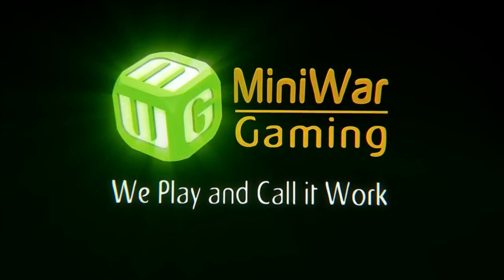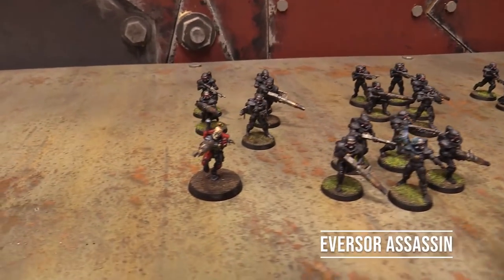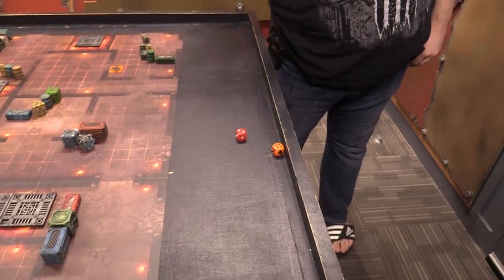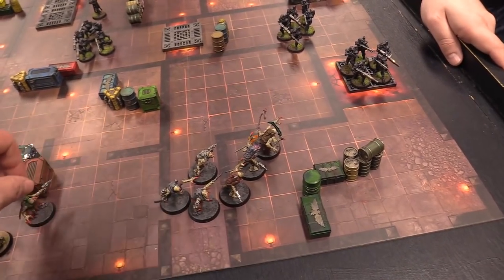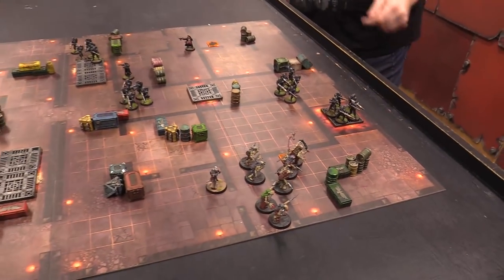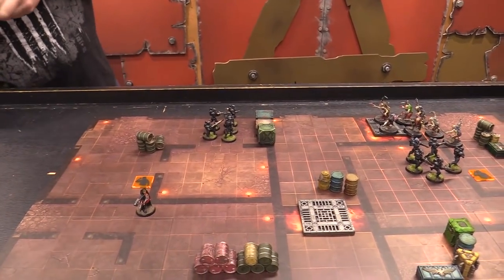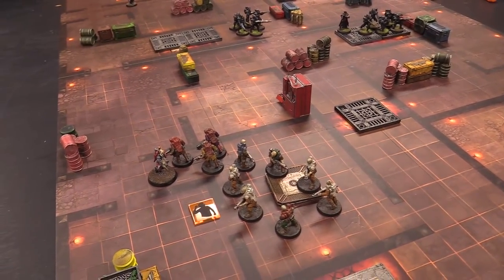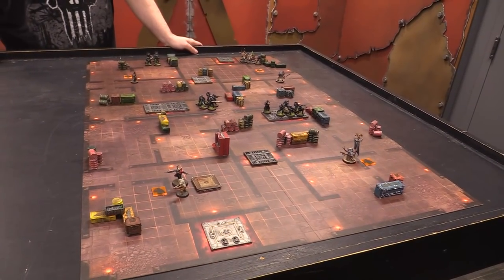Genestealer Cults vs Militarum Tempestus Warhammer 40k Combat Patrol Battle Report Ep 1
Matthew and Josh try something a little different today, playing a 500 point Combat Patrol mission from the Core Rule book while using the brand new WarCry battle mats for an underground battle.

MiniWarGaming is following the best practices set out by the Ontario (Canada) health and safety guidelines to help prevent the spread of COVID-19.

Ontario (Canada) Prevention Services Guidance on Health and Safety for Television, Film and Live Performance Sector during COVID-19.